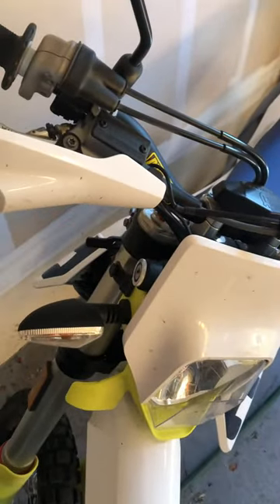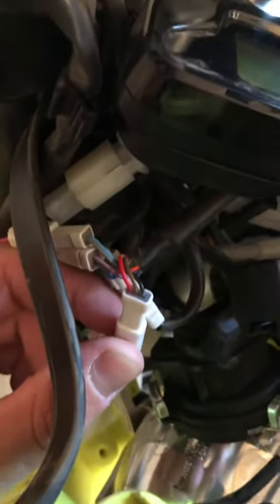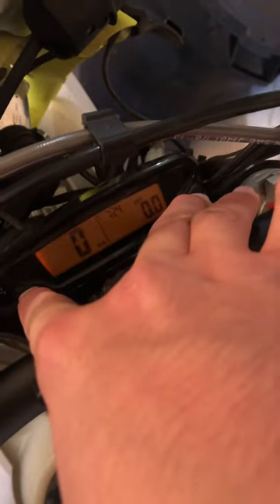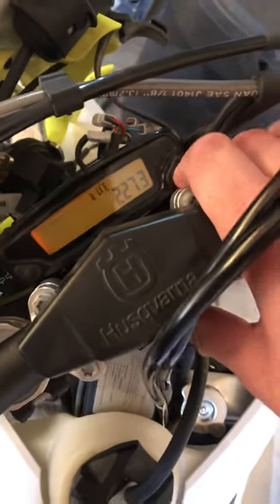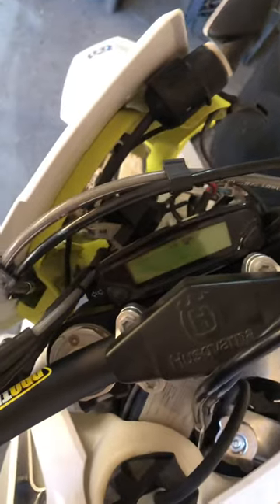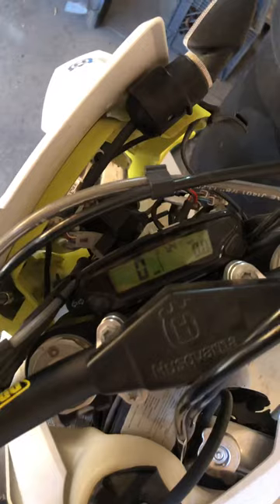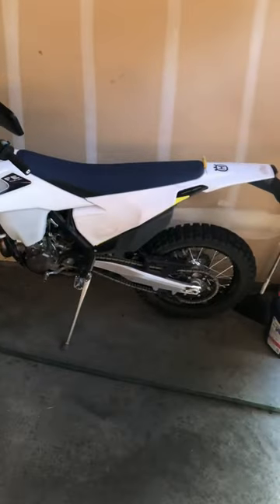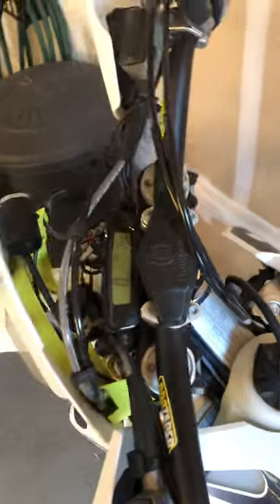Husqvarna FE501S speedometer calibration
2020 FE501s speedometer calibration tire size